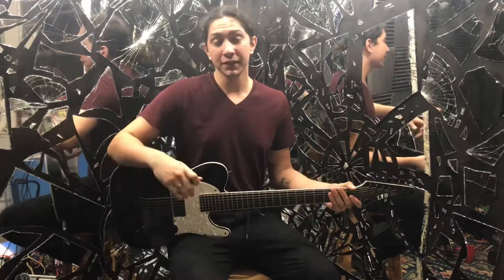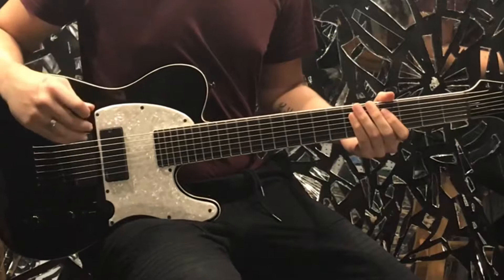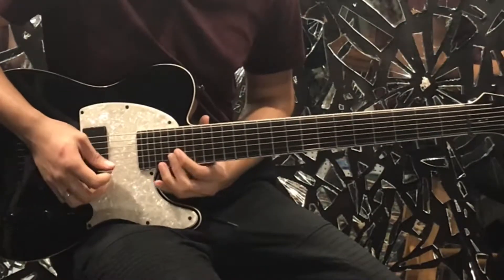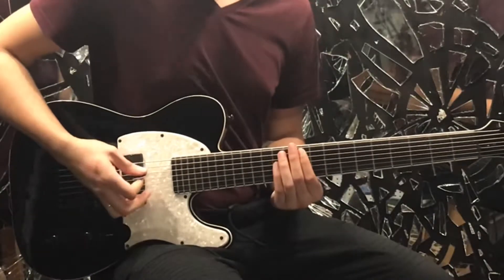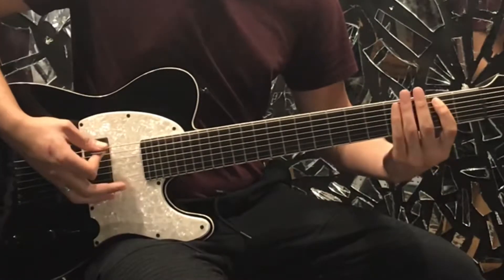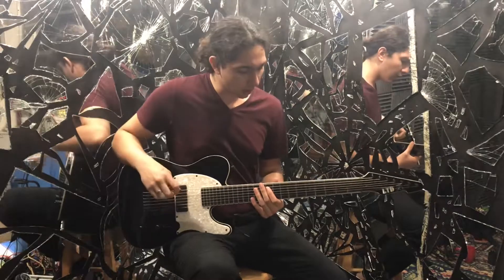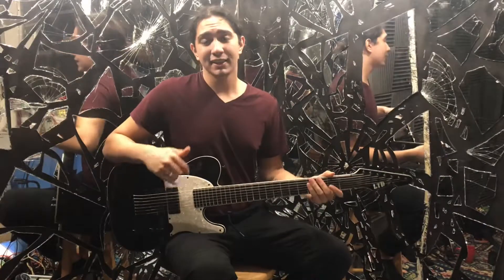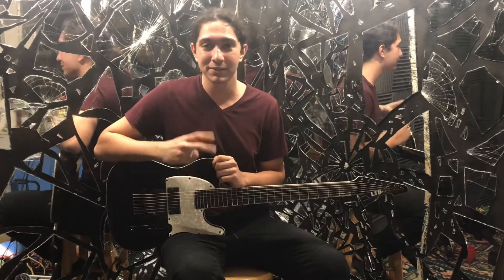Korn - A Different World (GUITAR LESSON W/TAB)